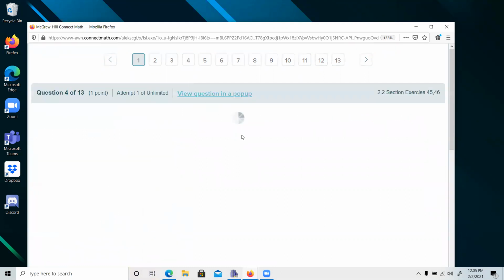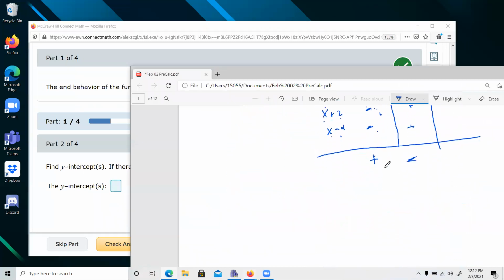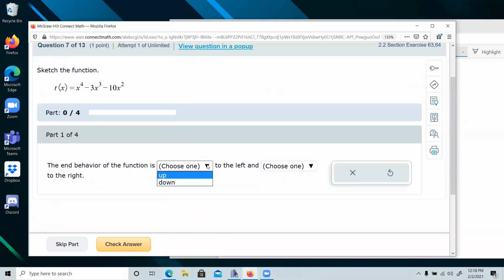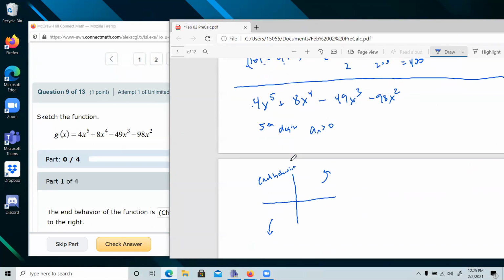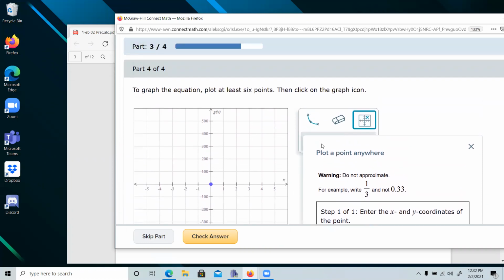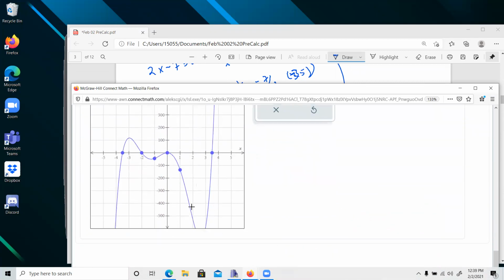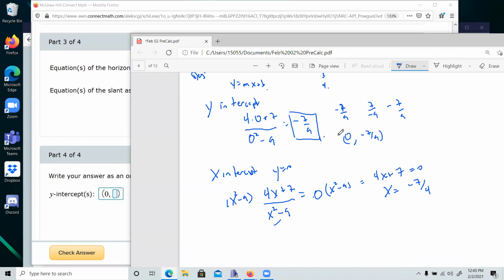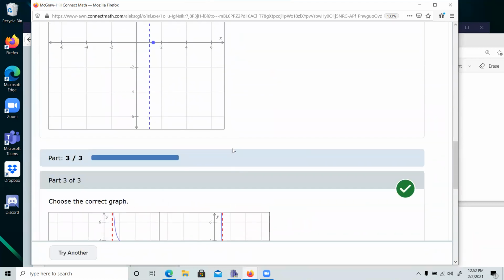Feb 2 PreCalc Reviewing Polynomials